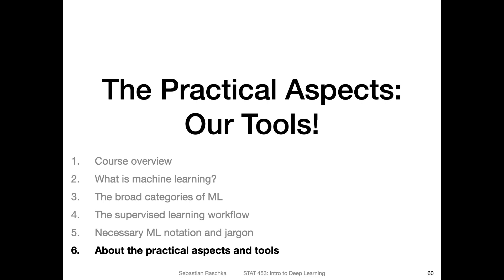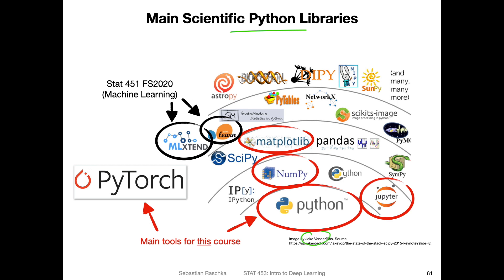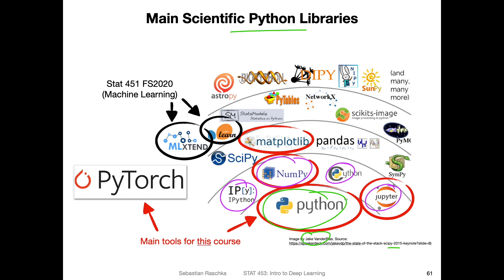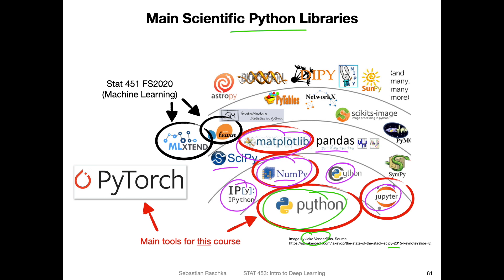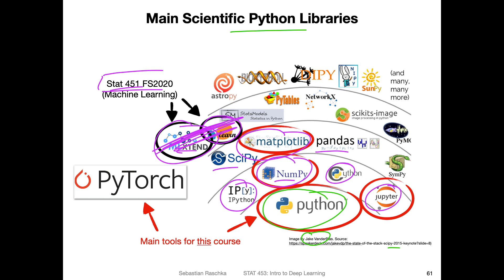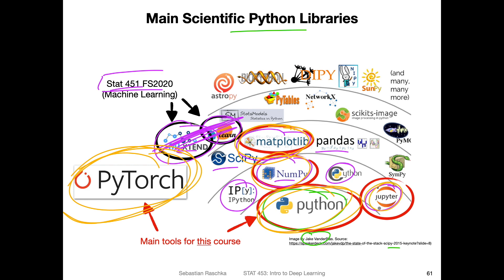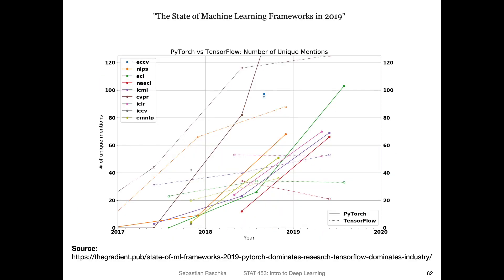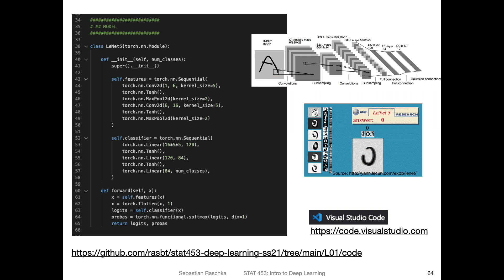L1.6 About the Practical Aspects and Tools Used in This Course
Ultimately, machine learning is a very applied field. In this course, we cover both the conceptual and practical aspects. In this video, we will go over some of the technologies and libraries that we will be using in this course -- the main focus is on Python and PyTorch.